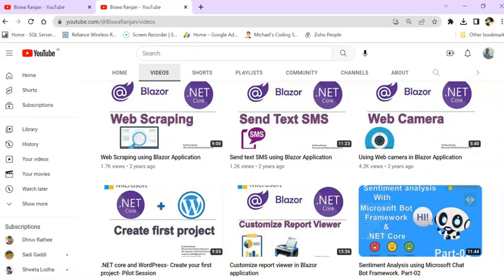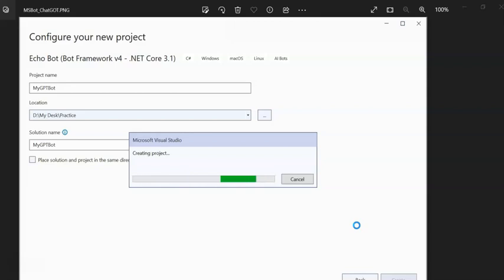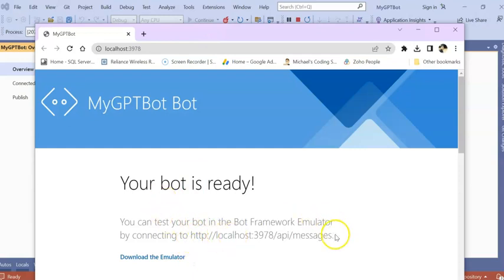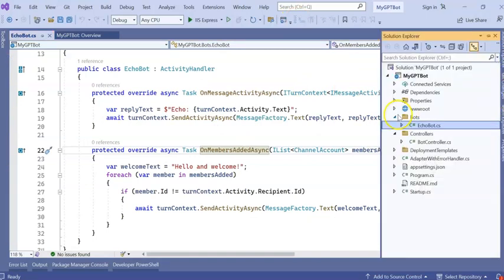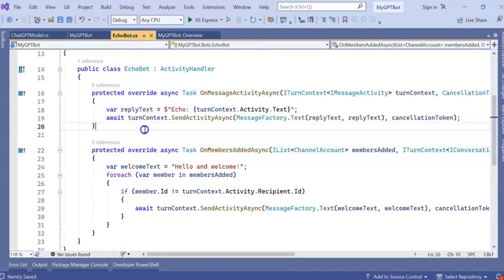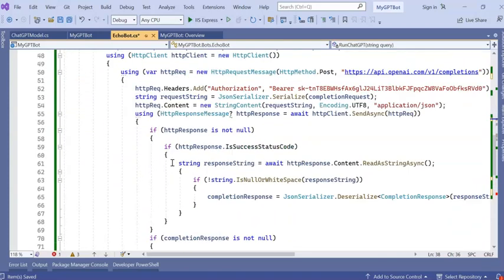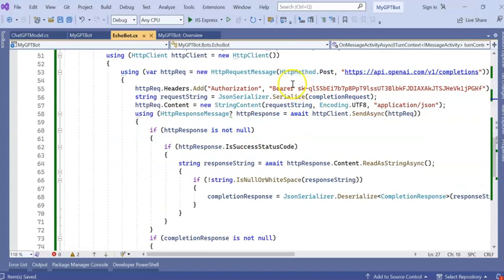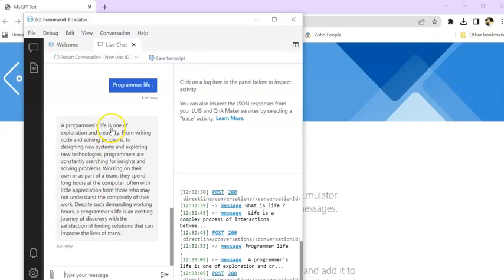How to create your own ChatGPT with Microsoft Bot Framework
By integrating ChatGPT with C# .Net Core, we can extend our chat bot to N limit.
In this session we see how to create own chatGPT with Microsoft Bot Framework step by step.